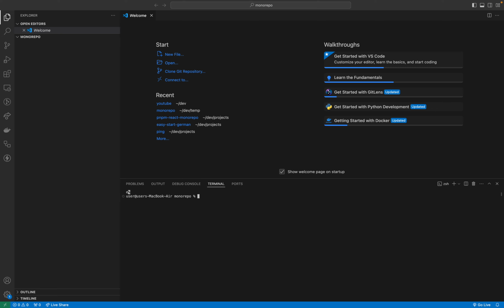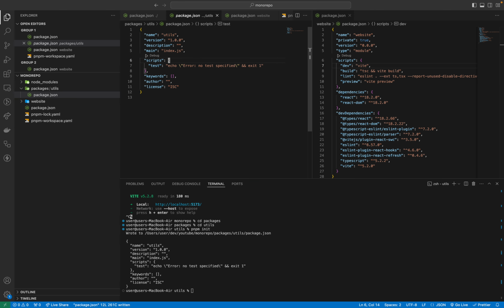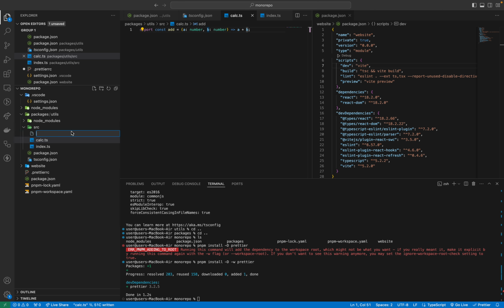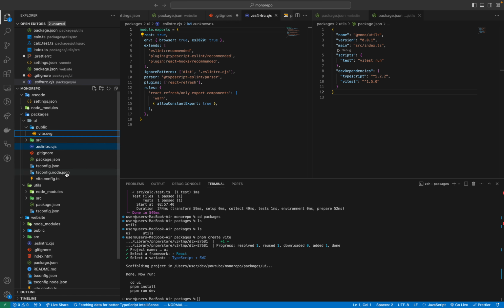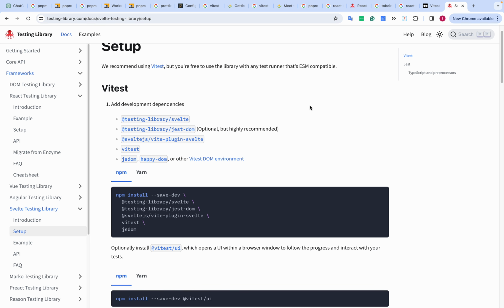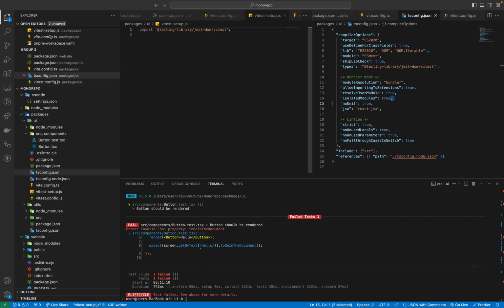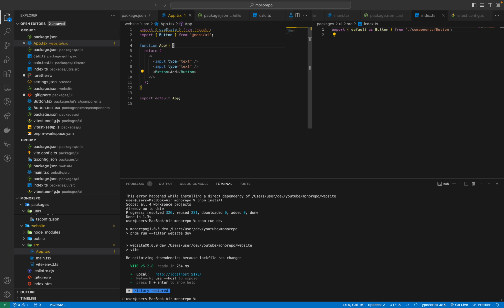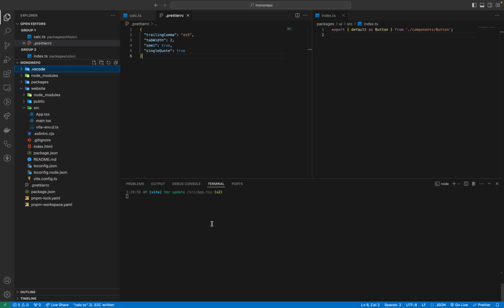[Live Coding/No Edit] React Monorepo Setup Tutorial with pnpm and Vite: React project + UI, Utils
This video is made to help readers to understand my article on dev.to.

I could have copied and pasted from source code I already did though, I just wanted to show all the processes like what I searched, what I referenced, what I did, and how to solve problems I encountered.

It may not be understandable due to my English proficiency. Since the main purpose of this channel is to practice speaking English, I would appreciate it if you understood this. It will be improved by passing time. I hope the day will come soon I speak fluently and share what I exactly want to share.